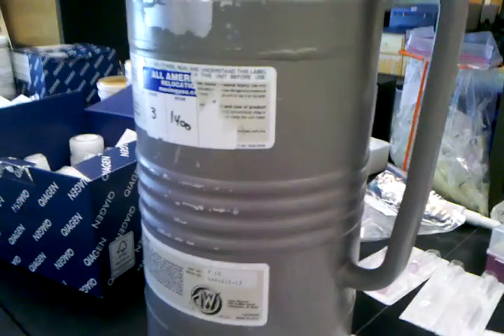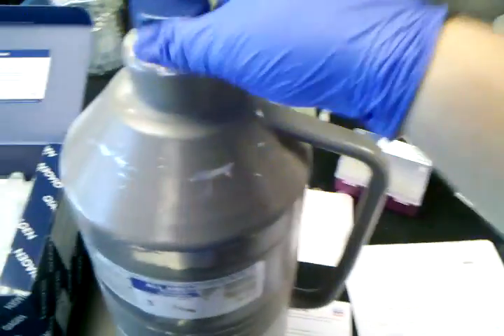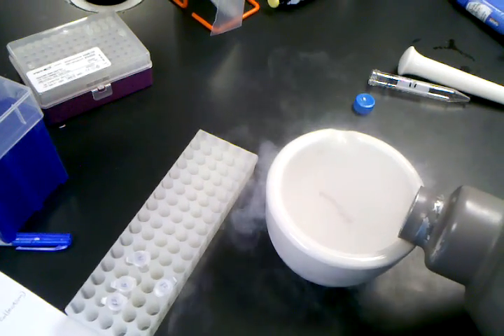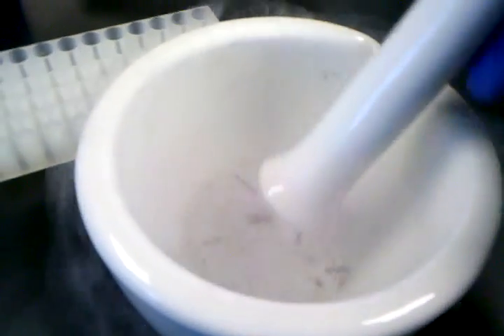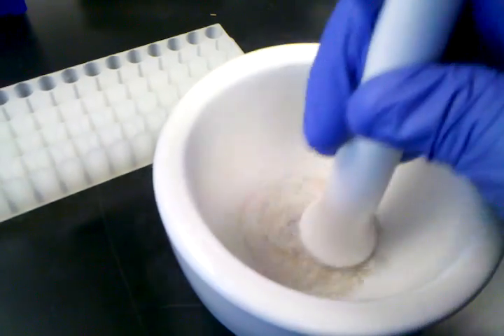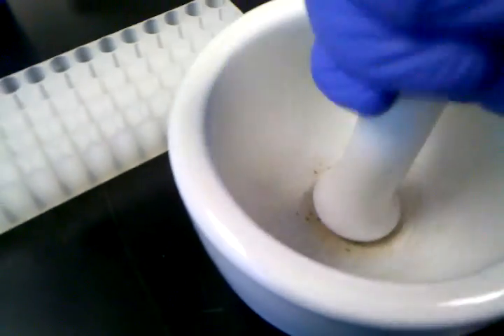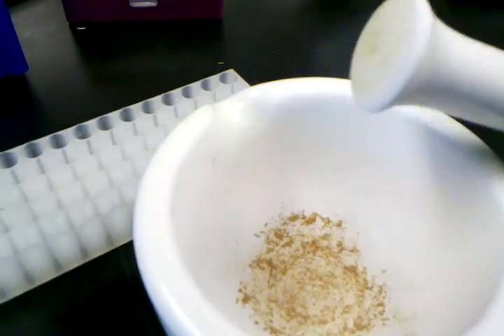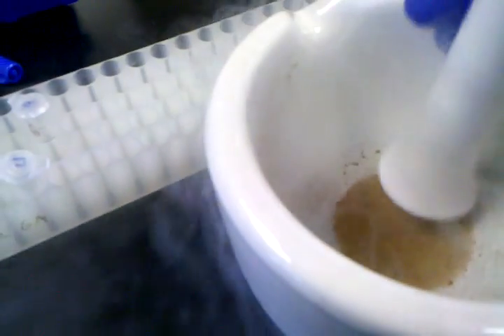Tissue disruption using liquid nitrogen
I am using liquid nitrogen to grind root tissue with a mortar and pestle. For some odd reason I refer to the mortar as the pestle and vice versa. Enjoy